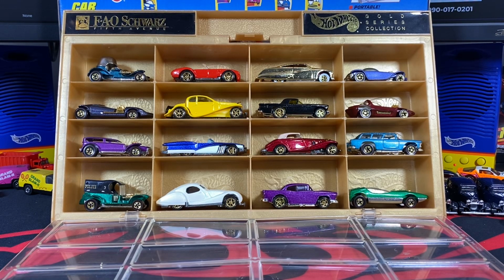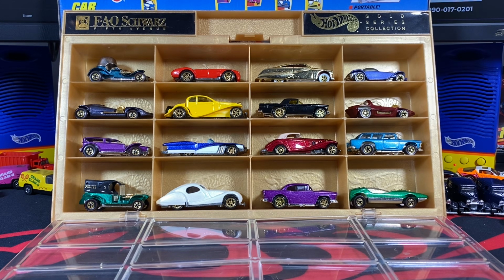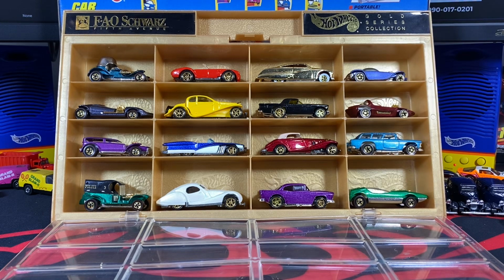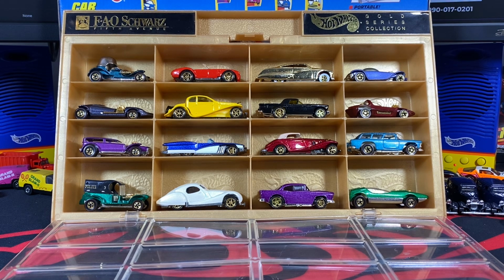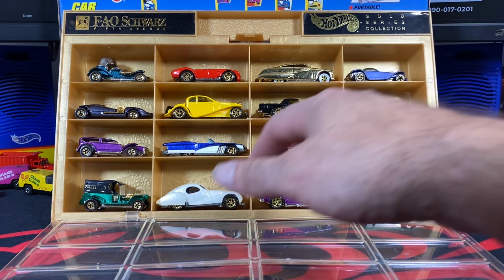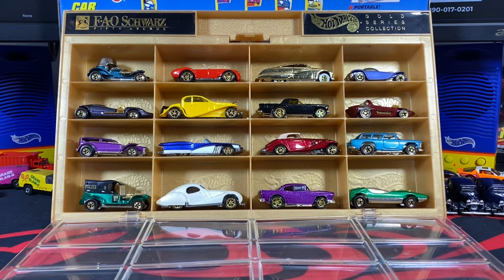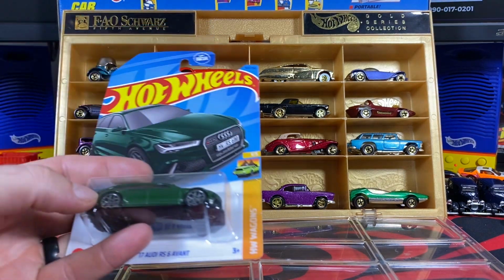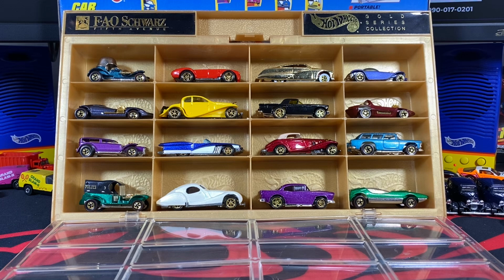MVP Hot Wheels FAO Schwarz Gold Series Collection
Here is the FAO Schwarz Gold Series Collection 16 car set. This set comes with 8 of re-tooled versions of the early Redlines and 8 other awesome castings from the 70-90s. Check these awesome Hot Wheels out and more